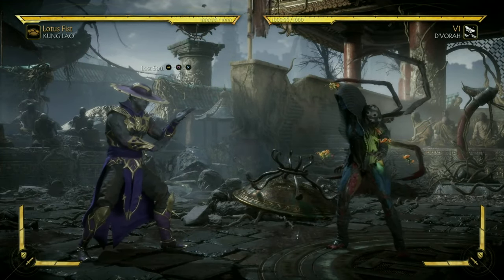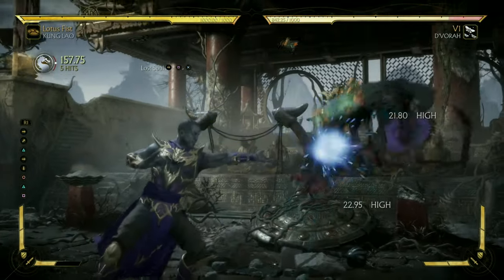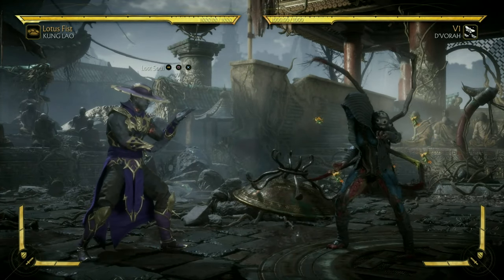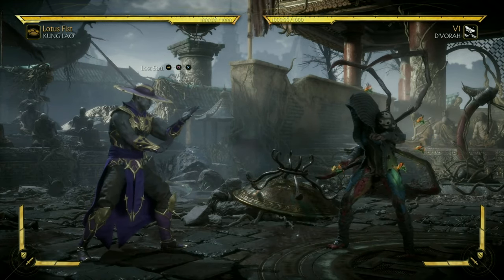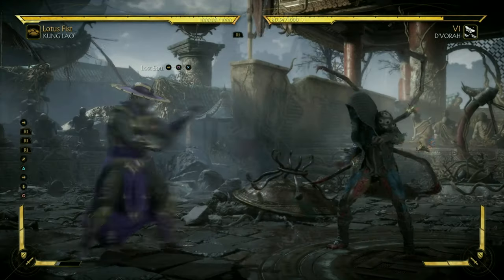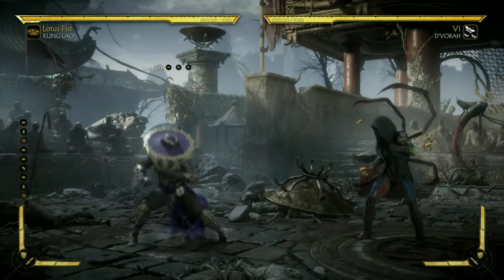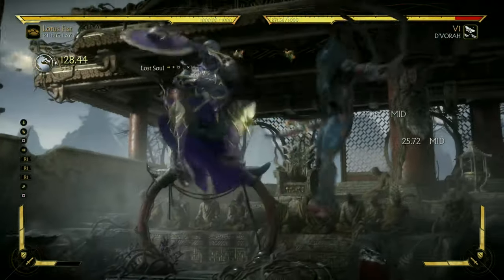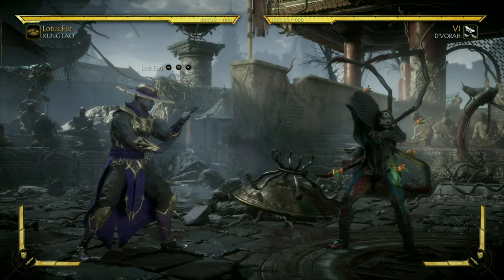MK11: Kung Lao Divekick Cancel To Combo Tips & Tricks - Lotus Fist How To Cancel Divekick Into Combo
"Missed Calls" Instrumental by Homage ­ [ ARTISTS // RAPPERS ] The free download link provided gives you the rights to use this instrumental for any Non-Profit Use including: - Youtube Videos - Tracks available for Free - Usage on non-monetized streaming platforms. - Contains an intro tag in the beat. When you release the song, you're required to use the following template "Your Track Title" (Prod. by Homage) Please also paste this link in the description of the track: Homage's Youtube Channel

♫Music By♫ ●Professor Xv - Dreamer ●Soundcloud [/sociallocker] BACKGROUND IMAGE Keep In Touch ●Twitter ●Facebook ●Background Music ●House Electro Music ●Dubstep Trap Music ●Drum & Bass Music ●1 Hour + Mixes

[OUTRO MUSIC] 👇

Jazzaddict's Intro by Cosimo Fogg (201) Creative Commons — Attribution 3.0 Unported— CC BY 3.0 Music promoted by Audio Library ––– • Contact the artist iTunes Amazon Google Play Music ––– • F.A.Q: How to use music ––– • Main Playlists: Artists Genres Moods ––– • Follow us: Facebook Twitter Instagram SoundCloud Google+